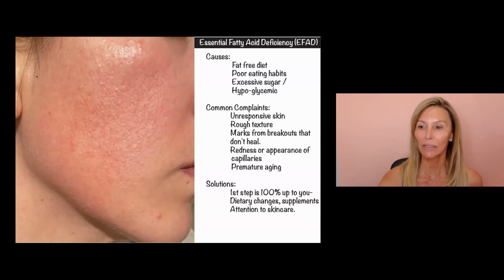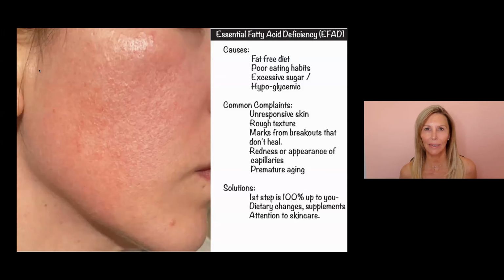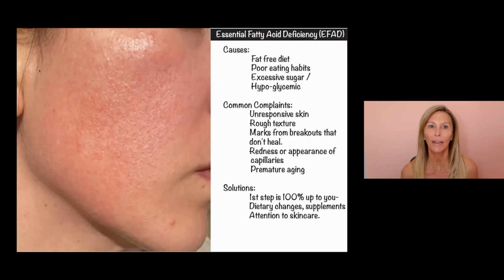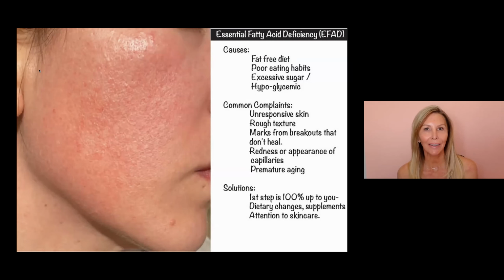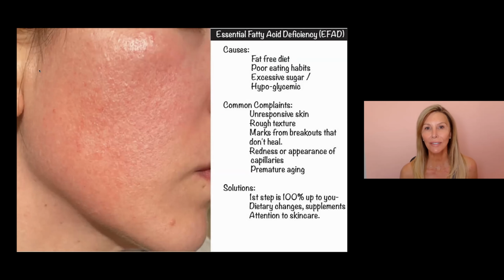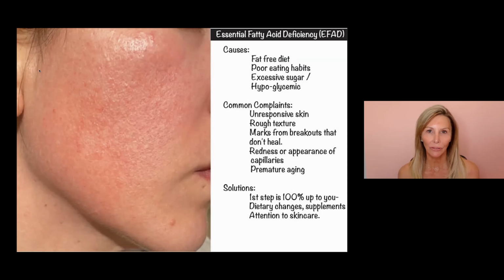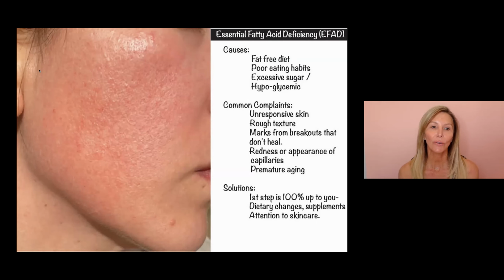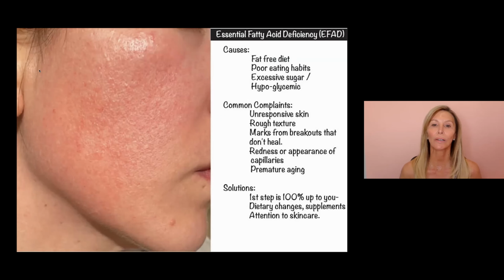A silent rapid ager; A nonfat diet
If you are a skin therapist and want to learn more about skin assessment: Look in to Florence Barret Hill.  She is an amazing instructor and now offers online classes.